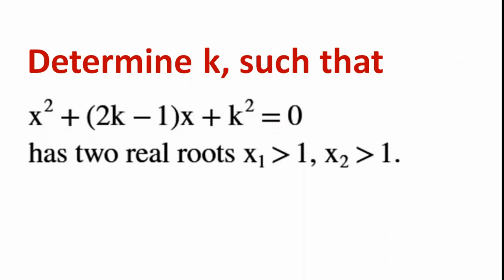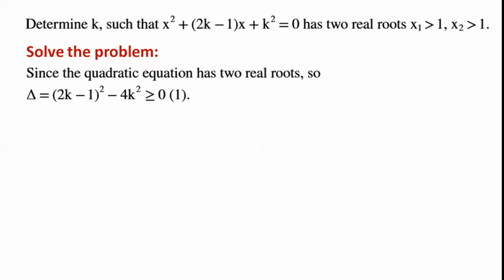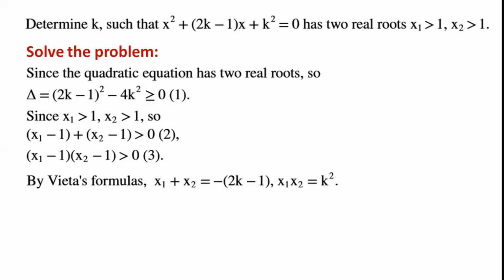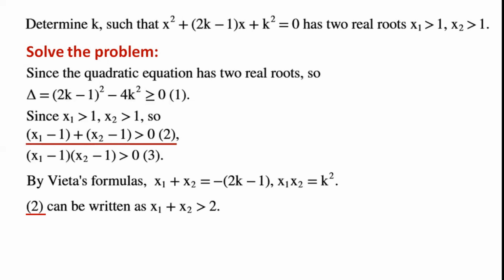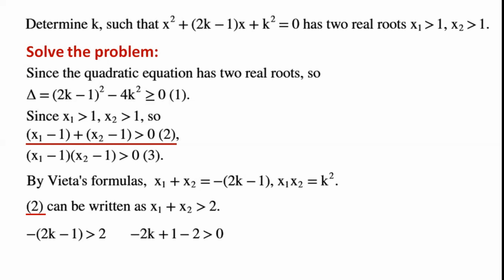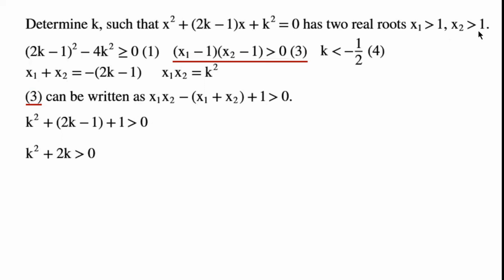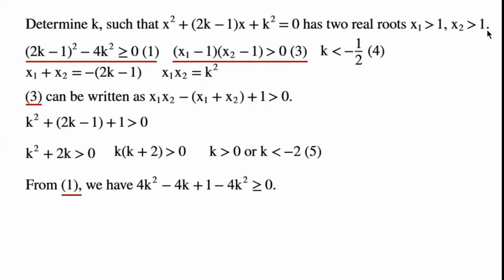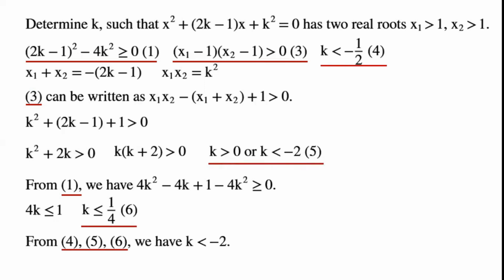Determine k, such that x^2+(2k-1)x+k^2=0 has two real roots x1, x2, which are greater than 1.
The video illustrates step-by-step how to determine k, such that a quadratic equation x^2+(2k-1)x+k^2=0 has two real roots x1, x2, which  are greater than 1.

Determine parameter k, such that the quadratic equation has two real roots
Determine k for which the quadratic equation has two real roots
AwesomeMath
Olympics math
Olympics maths
Olympics mathematics
Olympiad exam
Math Olympiad